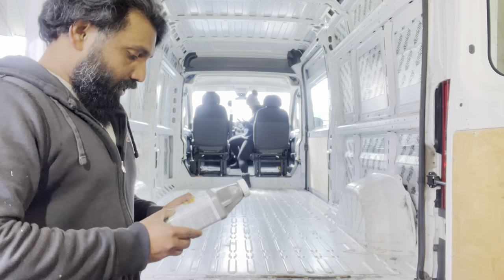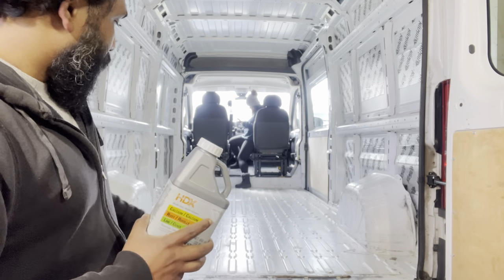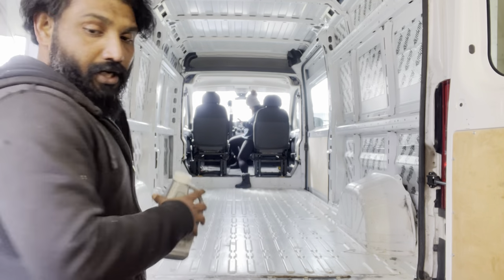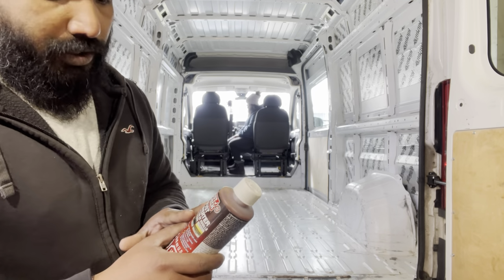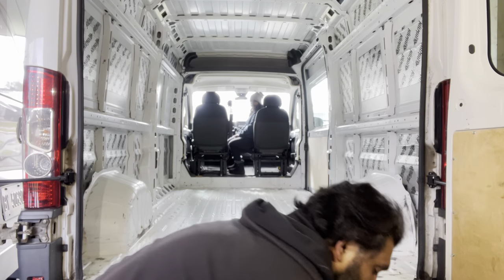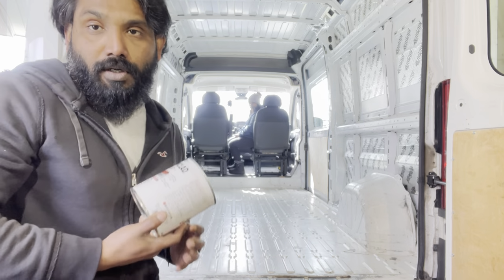Masala Miles Van Build: Rust Stabilizer Application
Hey Masala Miles fam! Welcome back to the van build!  Last time, we tackled the enemy –  rust – with a powerful one-two punch of wire brushes and a rust removal product.  But the fight isn't over yet!  Today in Part 2 of our Rust Removal saga, we'll be applying the rust stabilizer.

The Finishing Touches on Rust Removal
We'll be using two key products :

* Rust Stabilizer: This magic potion neutralizes any remaining rust and prevents it from returning in the future. We'll show you exactly how to apply it according to the manufacturer's instructions.

* Red Oxide Primer: This acts as a protective barrier between the treated metal and the upcoming layers of insulation and flooring. We'll explain the benefits of using primer and demonstrate the application process.